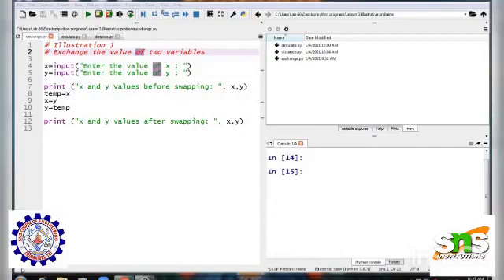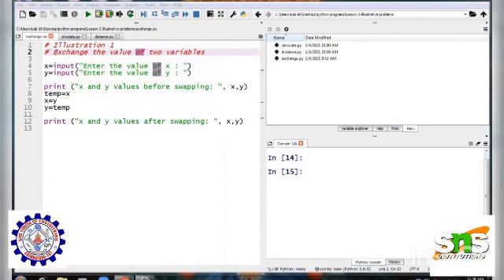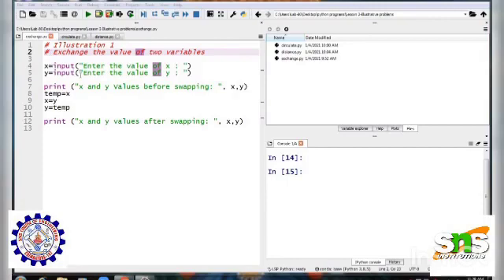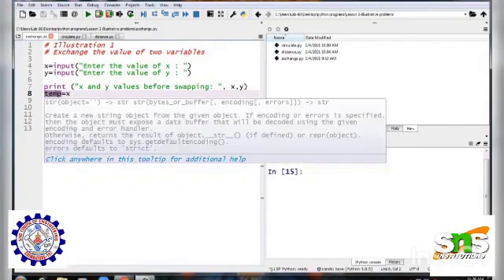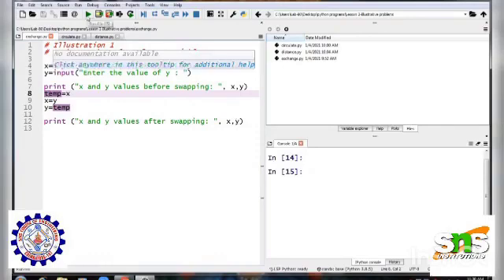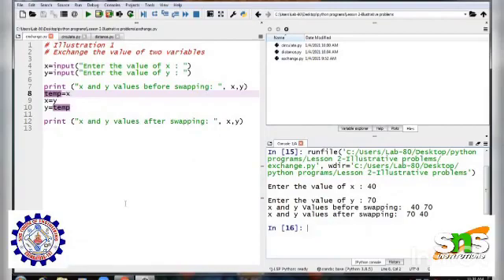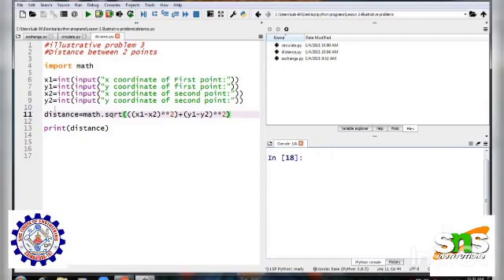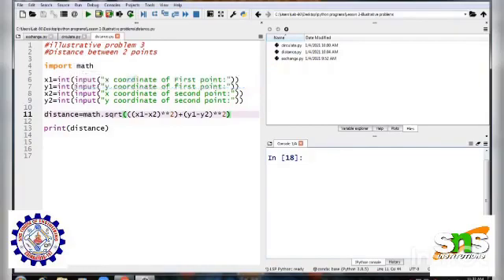Subasri N| Lecture series 6|Illustration program's in python programming 1 | SNS INSTITUTIONS